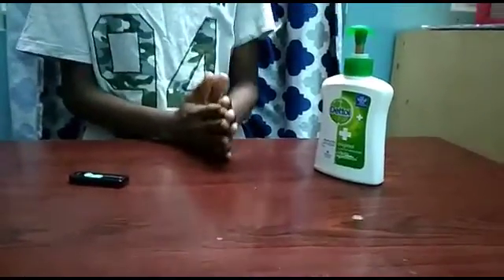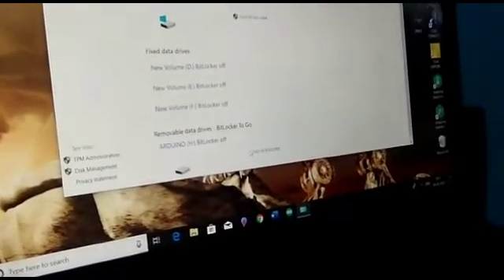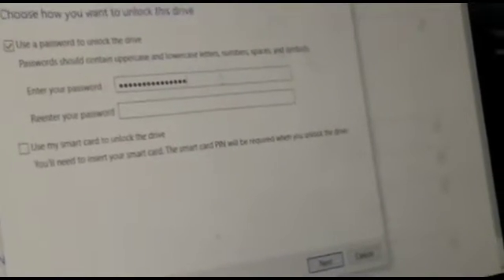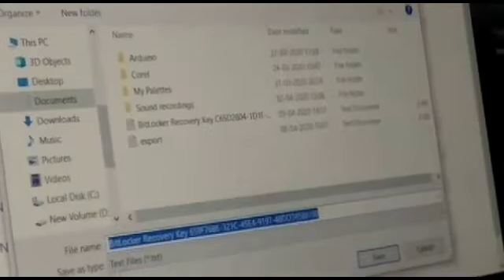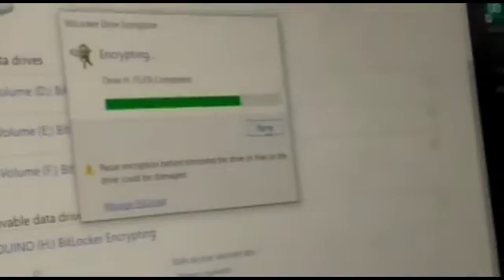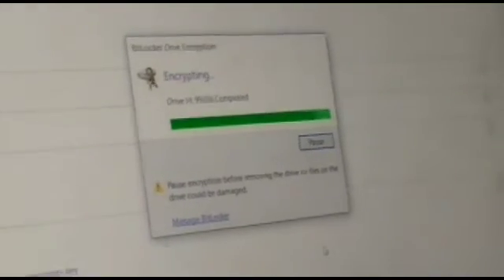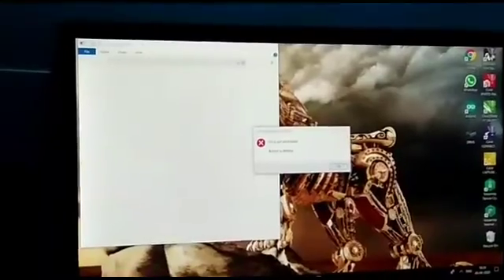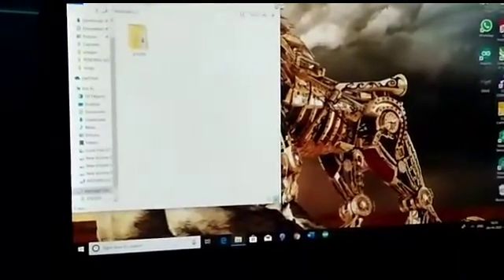Pen drive security🔒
Keep a password for your pen drive
Be safe in home.
Wash your hand with Sanitizer
Wear the face mask😷😷😷